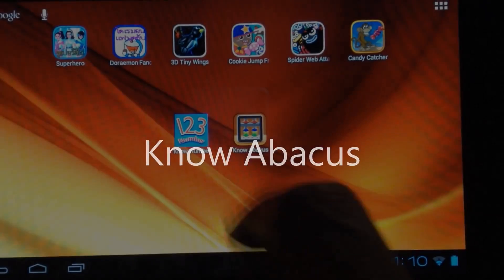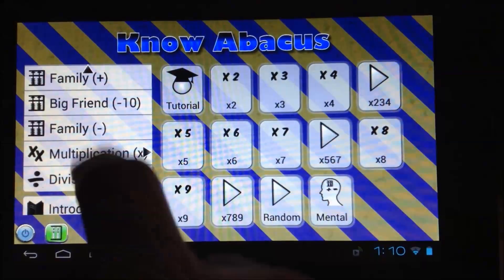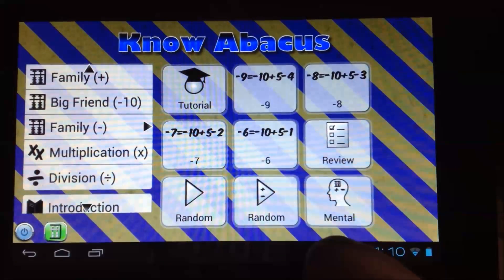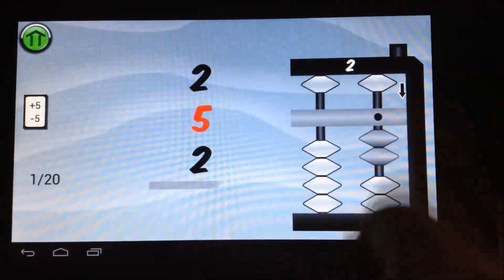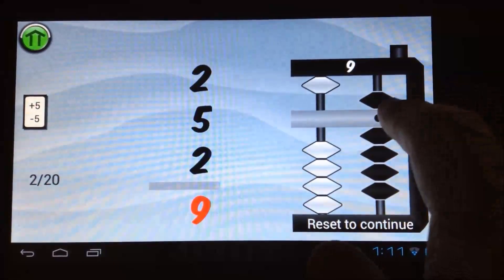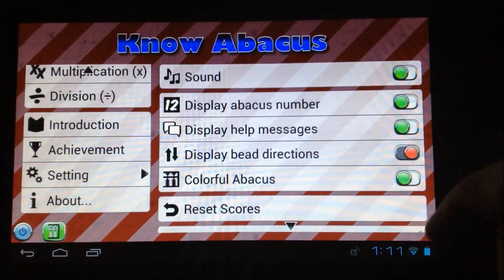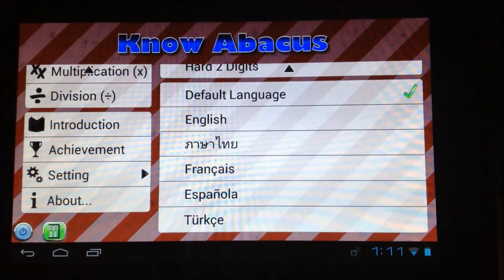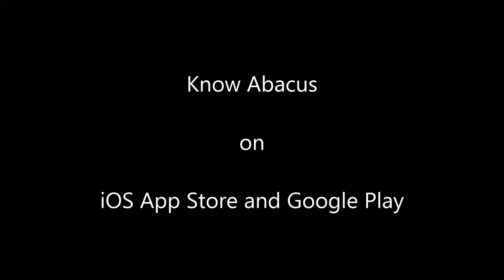Know Abacus - Soroban - Learn/Lesson - App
Learn Abacus/Soroban at easy with Know Abacus App.